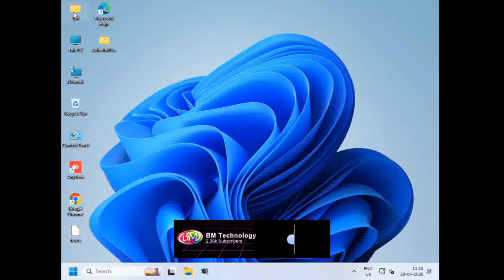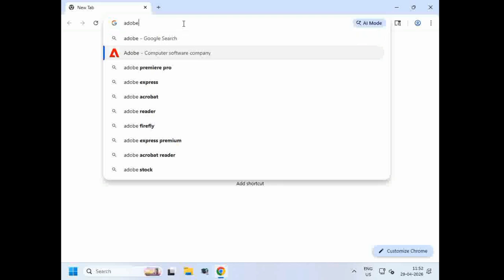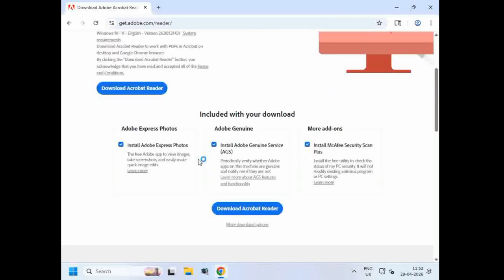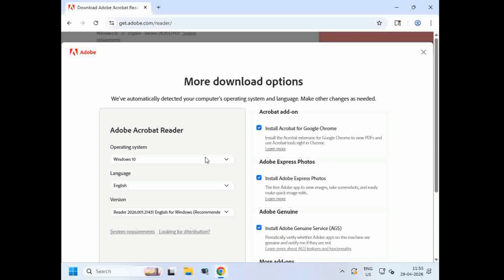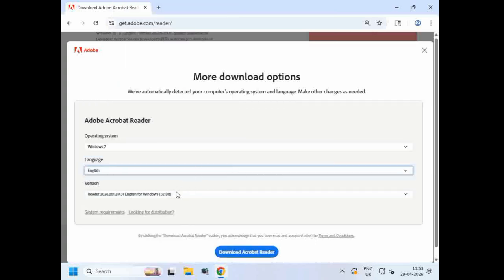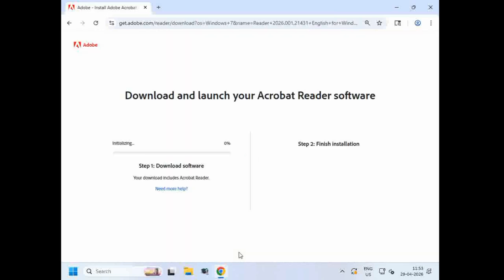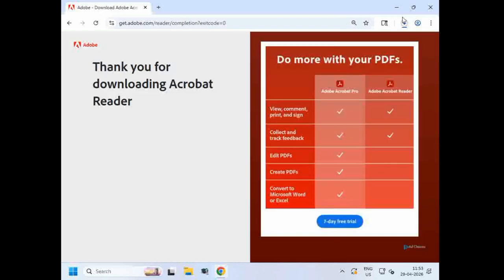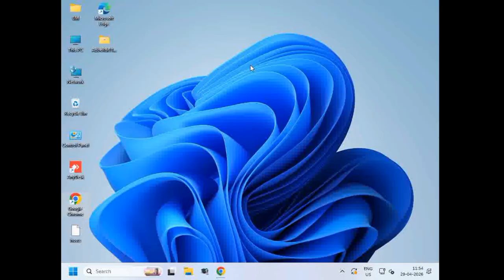Fix Adobe Reader Installation Error in Windows 7 | Can’t Install Adobe Reader on Windows 7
Fix Adobe Reader Installation Error in Windows 7 (100% Working) | Can’t Install Adobe Reader on Windows 7? Fix It Fast! | @BMTechnologyChannel